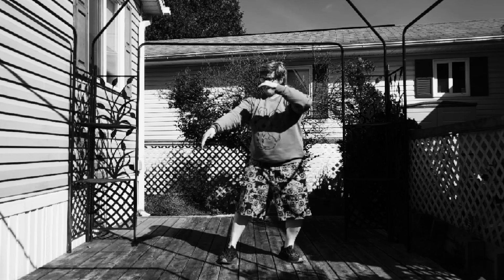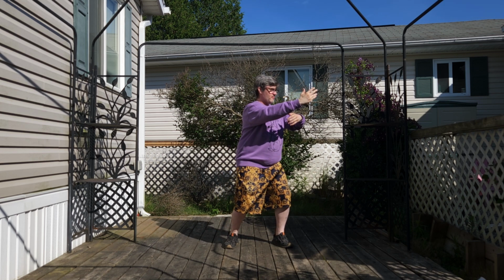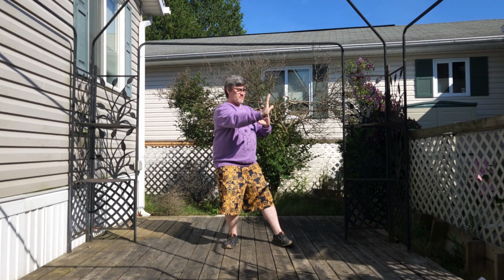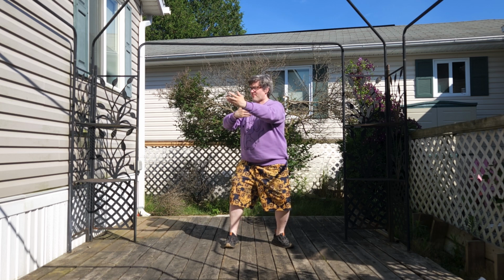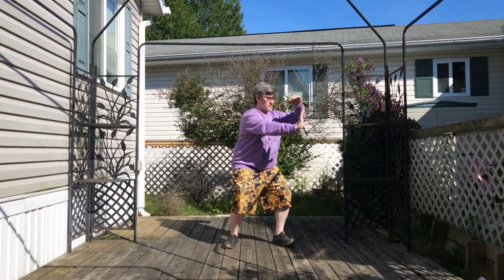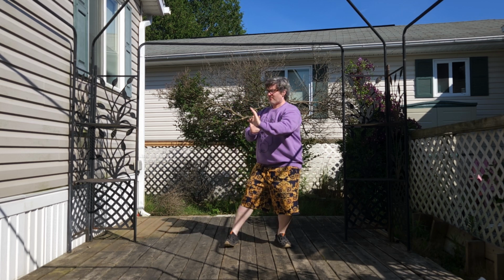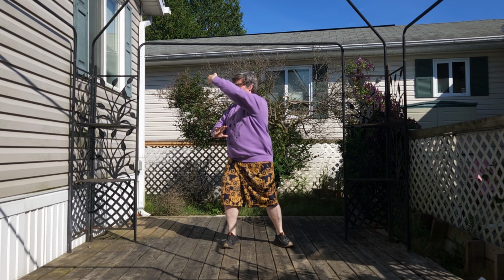Yang Style Taiji Middle Frame 1st movement tutorial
Want to learn Taijiquan?
This is a tutorial for the first movement of the Yang Style Middle frame from the Tian Zhaolin lineage.
Middle Frame Taijiquan is more complex than the more popular Large Frame and Simplified methods.
It includes fast and slow movements and high and low postures and is suitable for people who want to practice for health or as a traditional martial arts hobby.
I learned Taijiquan from master Yin Qin, the head disciple of Wang Chengjie who himself was the head disciple of Tian Zhaolin, the inheritor of Yang Style Taijiquan Middle Frame from Yang Jianhou.
This style became popular in Shanghai and is still practiced there by many people.  There are two main variations including the Wang Chengjie method and that of Tian Zhaolin's son.  Wang's method taught to master Yin Qin is more martially oriented and performed in a lower posture and is suitable not only as gentle exercise but also as a complete traditional martial art capable of helping students learn self defense skills and competitive push hands.